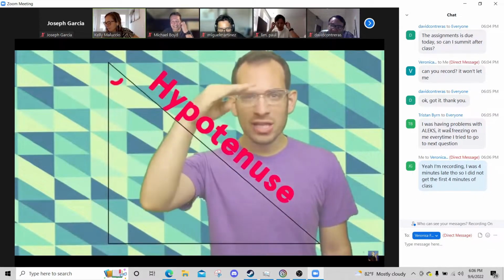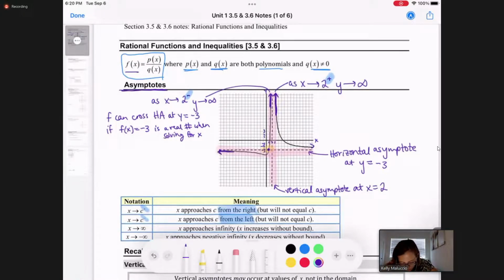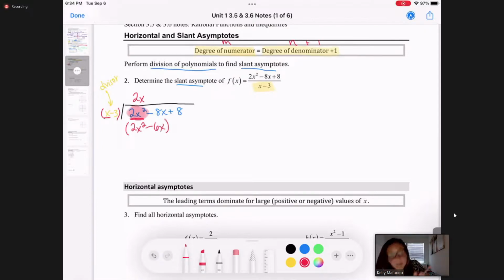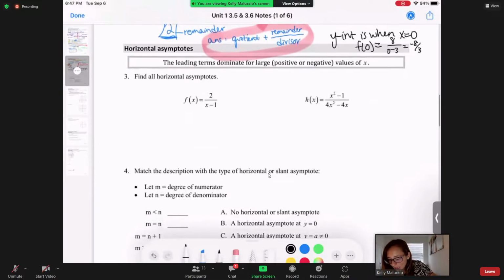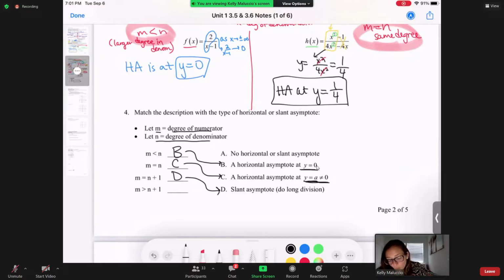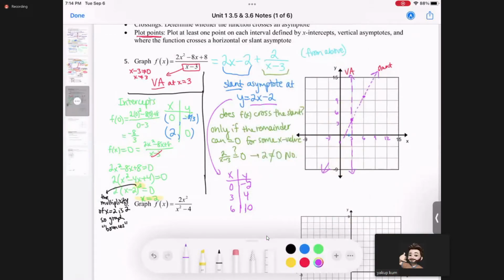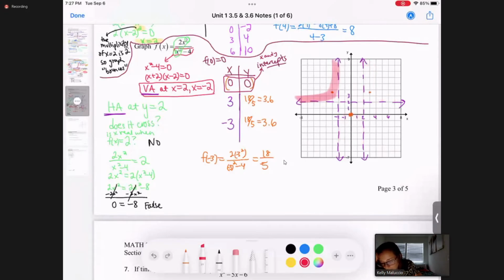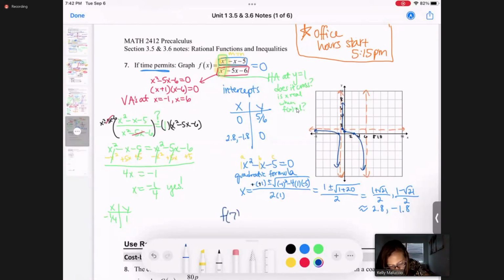Math Class Session #5